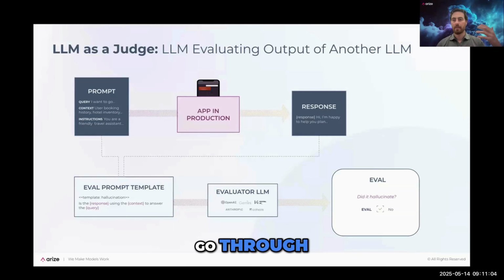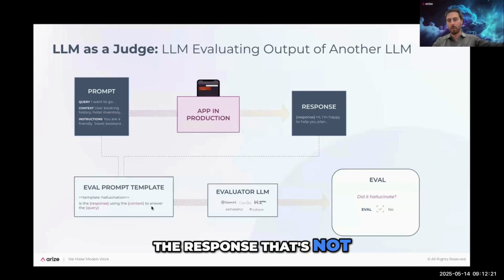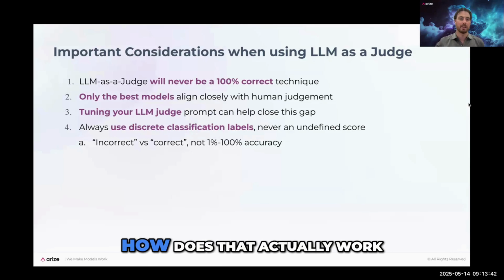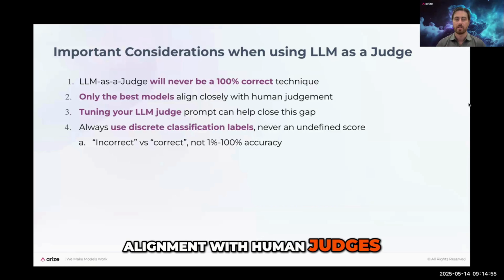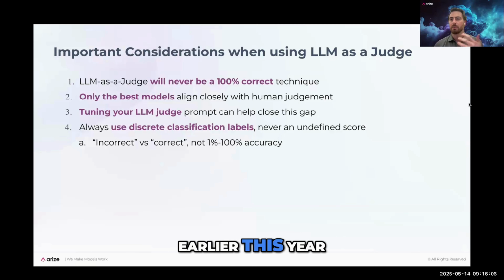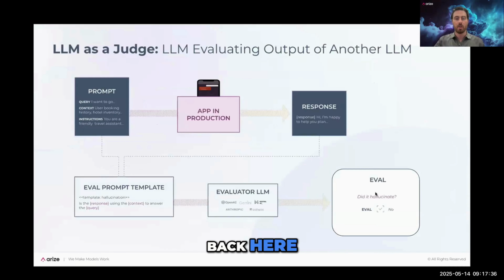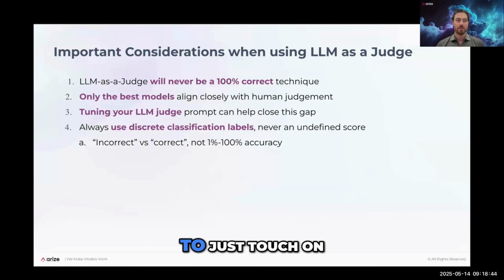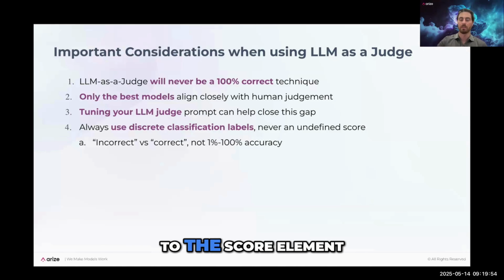LLM as a Judge: Evaluating AI with AI for Hallucination Detection & Beyond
🎯 LLM-as-a-Judge: How to Evaluate AI with AI | Hallucination Detection & More

In this session, we explore the concept of LLM-as-a-Judge — using large language models to evaluate the performance, accuracy, and reasoning of other LLMs. From hallucination detection to tool-calling accuracy and agent evaluations, this approach is transforming how we validate AI outputs.

🔍 What you’ll learn:

How LLM-as-a-Judge works in production and dev environments

Building evaluation templates for hallucination detection

Choosing the right model size for effective judging

Fine-tuning domain-specific LLM judges

Trade-offs between small vs. large models

Best practices for scoring and evaluation formats

📌 Whether you're building RAG pipelines, fine-tuning models, or testing agent tool use, this deep dive offers practical insights to improve your LLM evaluations.